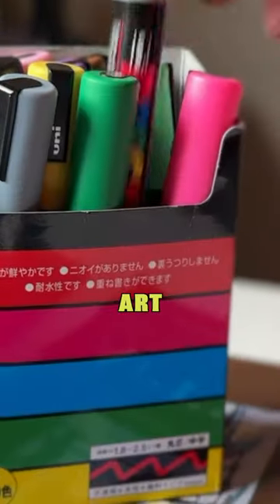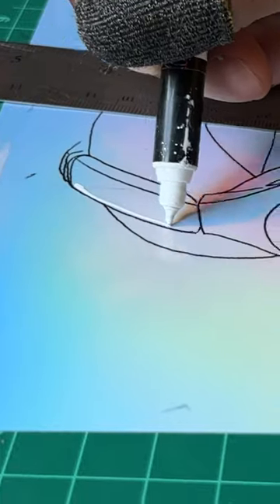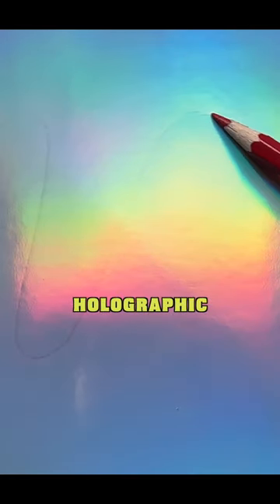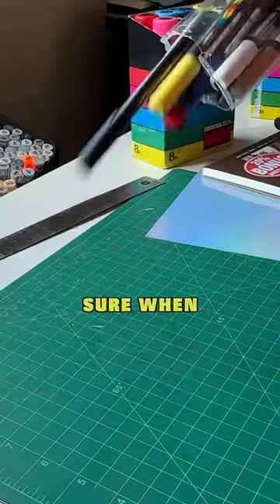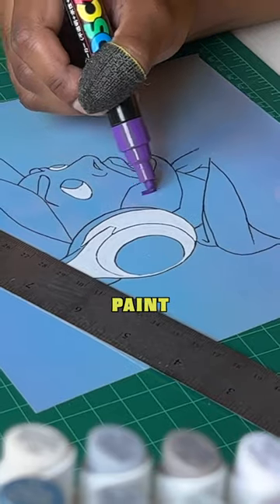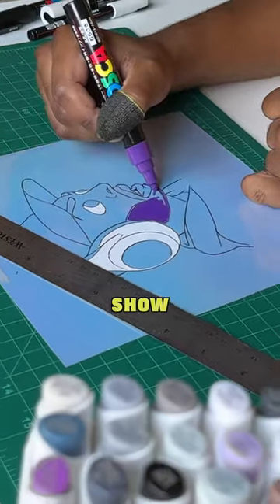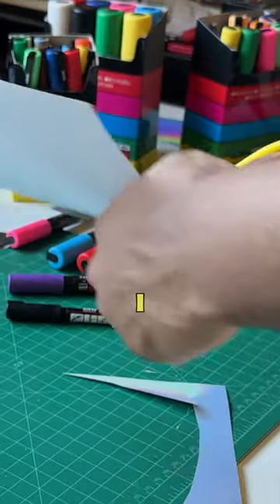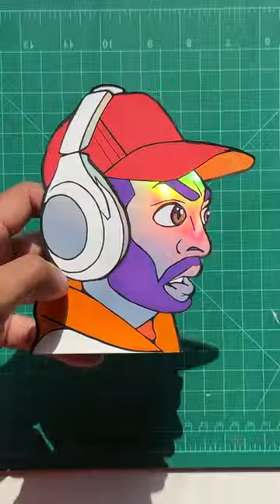Painting On HOLOGRAPHIC PAPER Again!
Attempting to draw on holographic paper

FAQ

MY SUPPLIES
MARKERS/PAINT

SKETCHBOOKS

Leuchtturm1917 square
PENCILS

Kneaded Eraser
Prismacolor Col-Erase 12 count
RECORDING/FOOTAGE

Iphone 12
EDITING